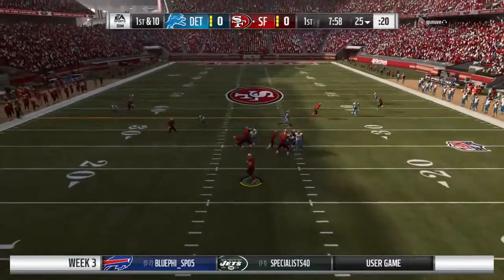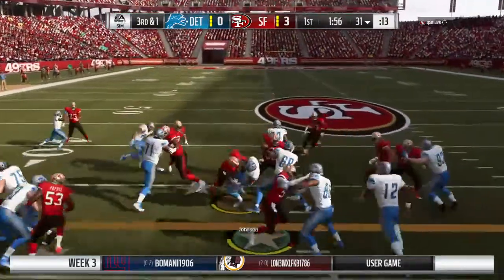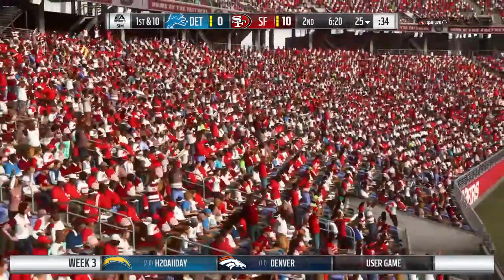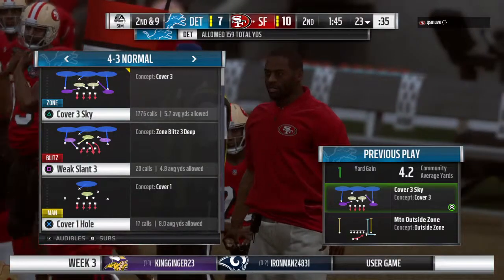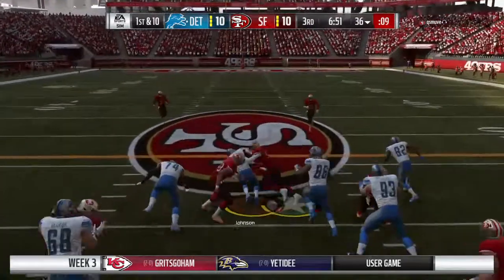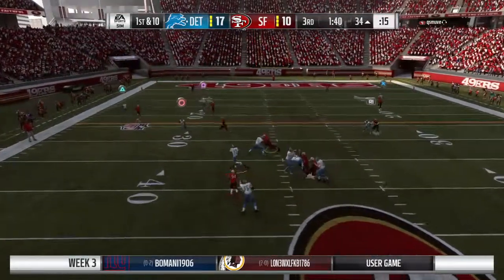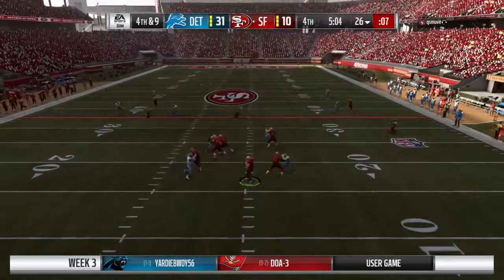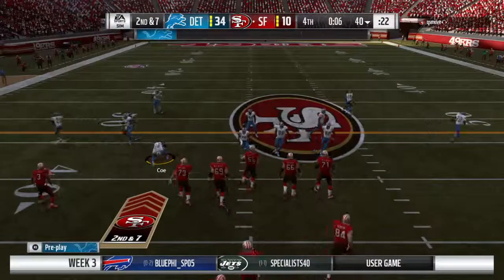SSR Lions Vs 49ers S7 W2